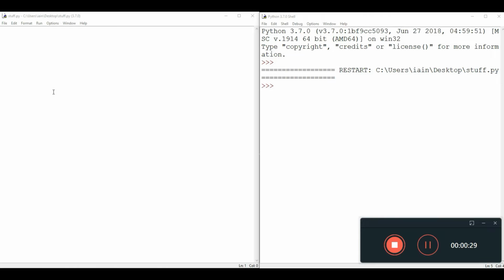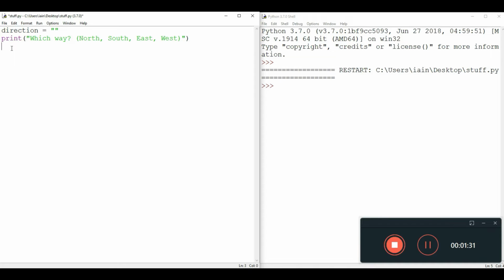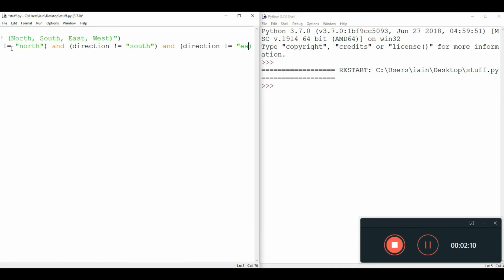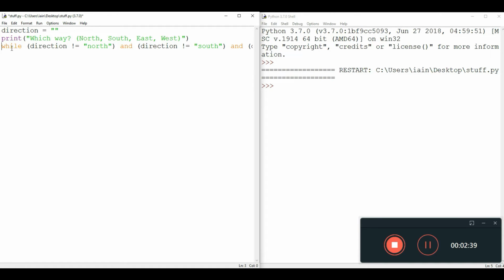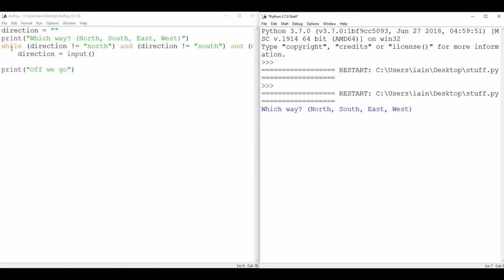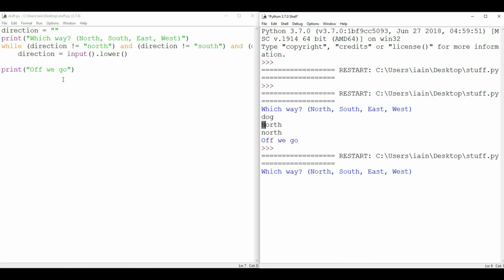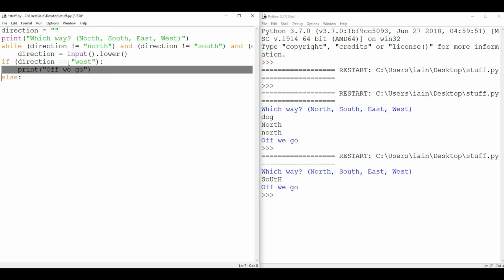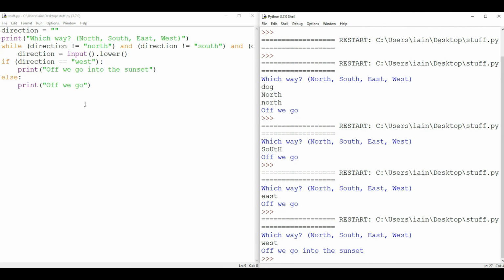Python 4 - While loops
This is part 4 of an introduction to Python Programming Language. This video covers while loops so you can loop until a condition is met.